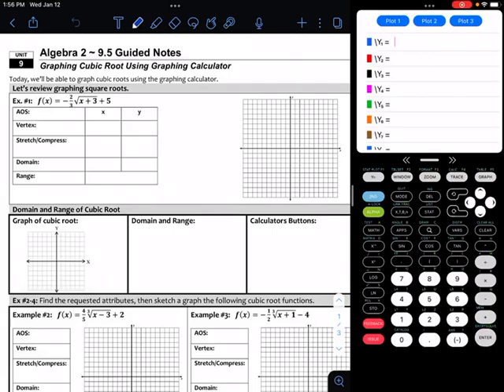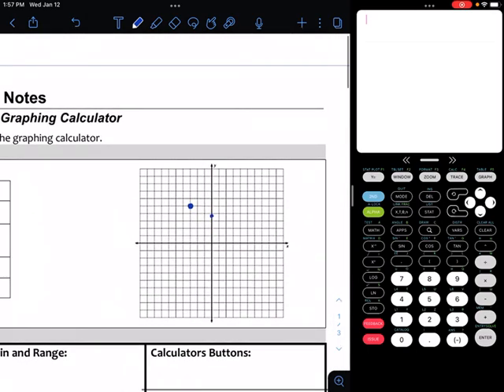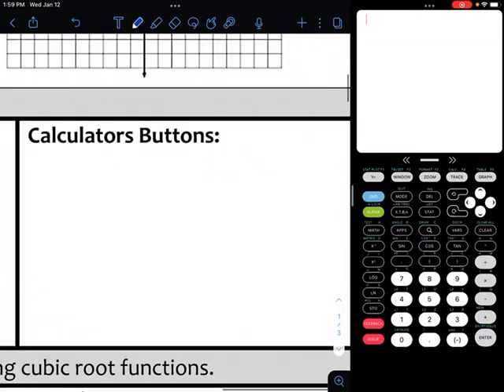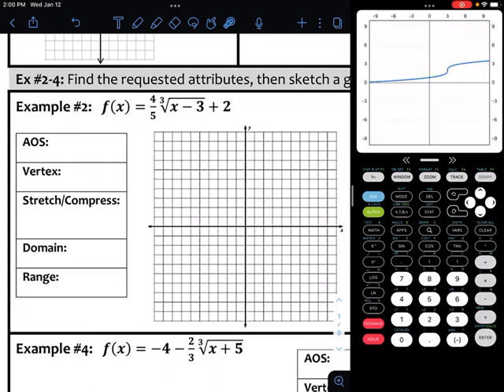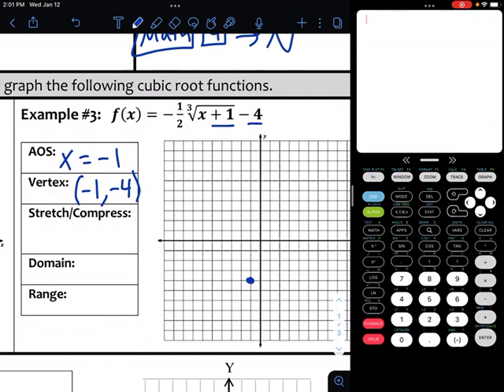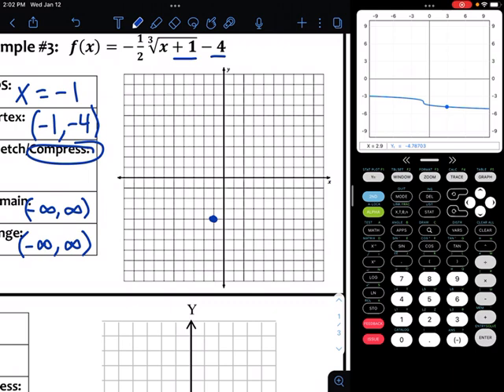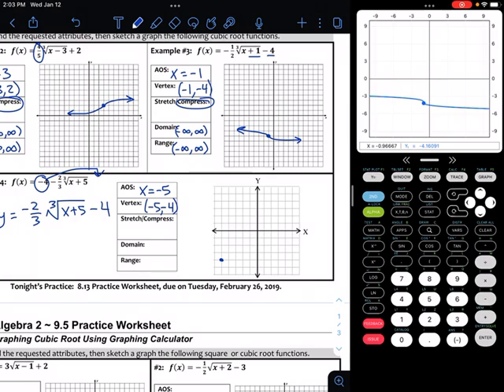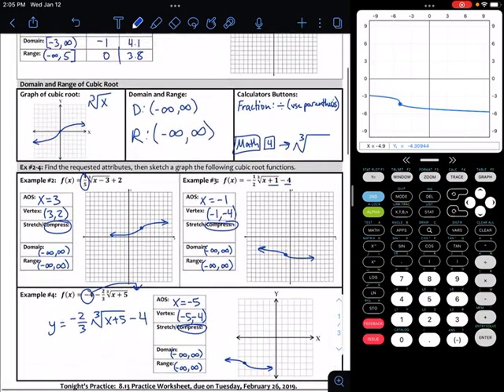A2 9.5 cube root video notes